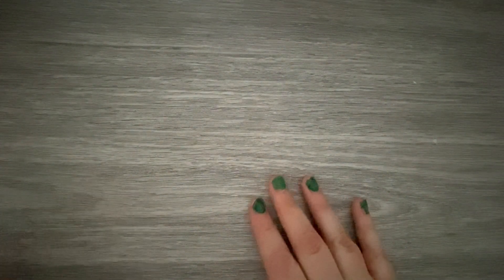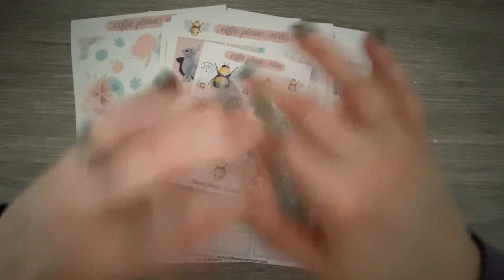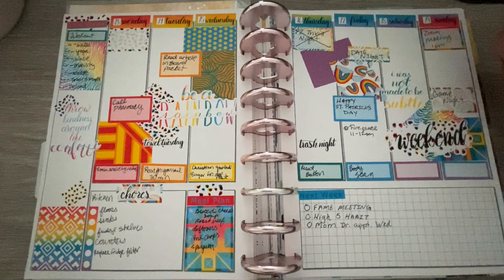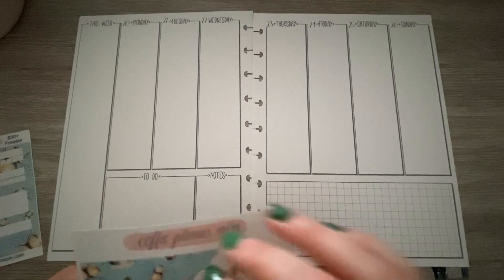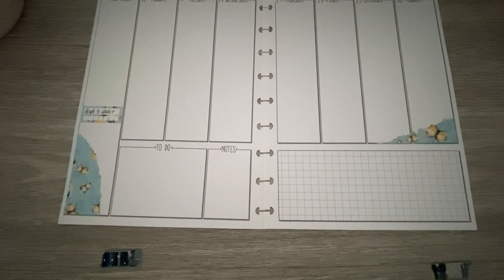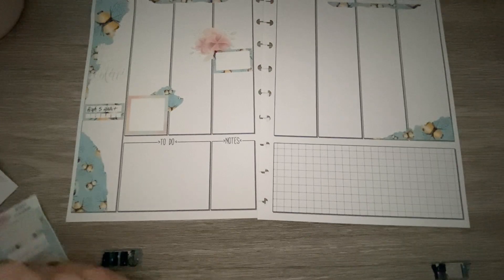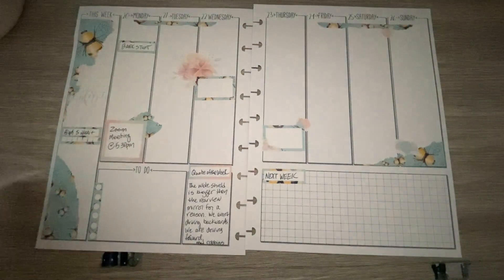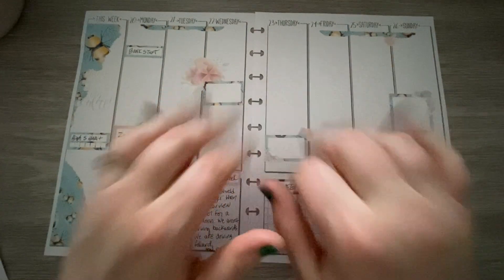Plan with Me: Catch All Planner: March 20-26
This plan with me we have new stickers  from @CoffeePlannerMom
I am LOVING the bees and decided to make a simple and sweet spread with them!

I'm a Pr Girl for CoffeePlannerMom.